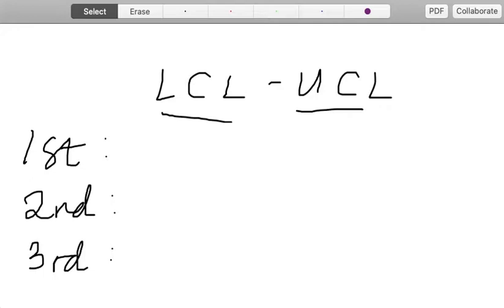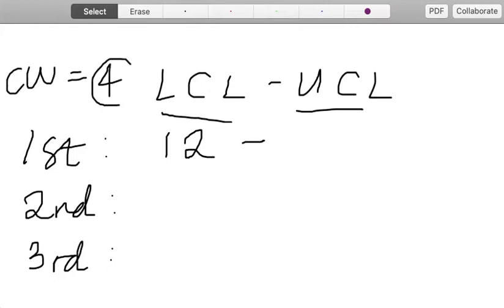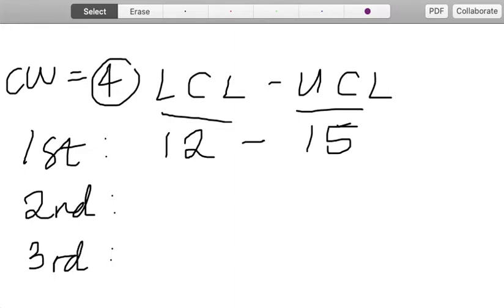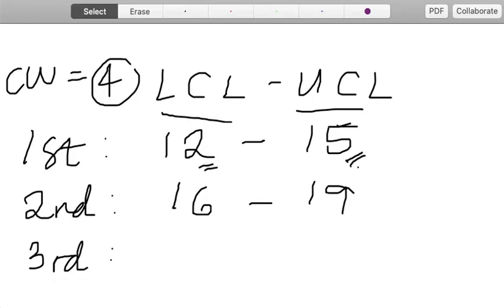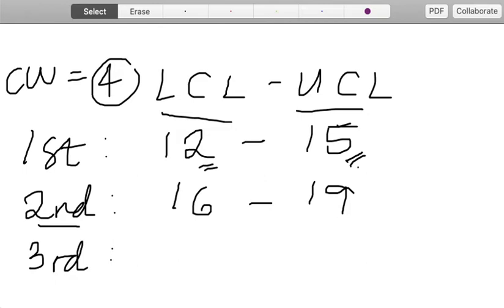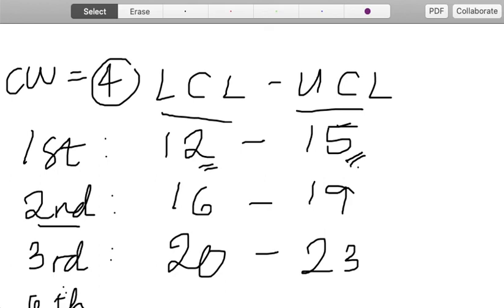Frequency Distribution How to Compute Class Limits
This video shows how to compute the class limits in a frequency distribution. Refer to the data we have presented in class.

Note: This video is intended for my Psyc 101 class as an added reference.

You are also welcome to use this as your reference. I hope you find this useful.